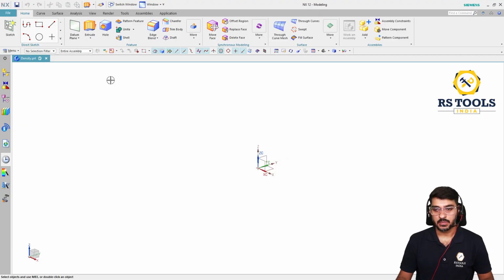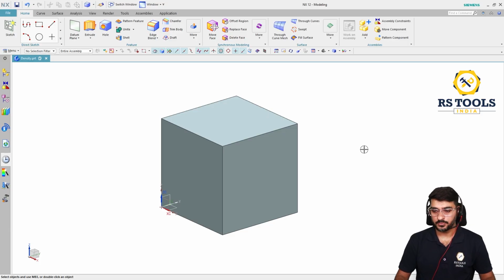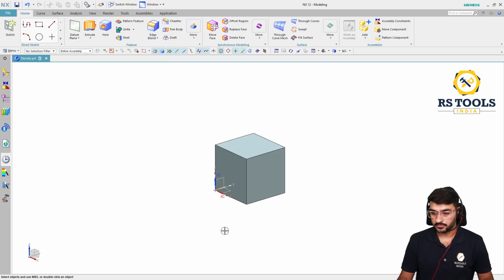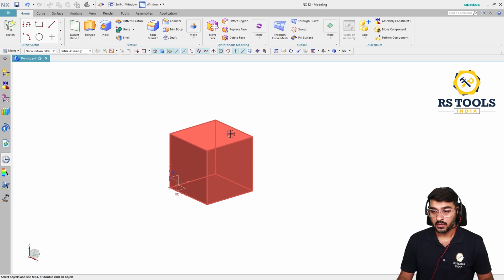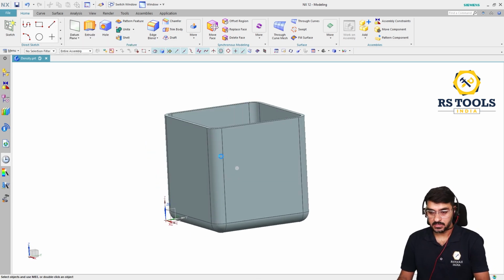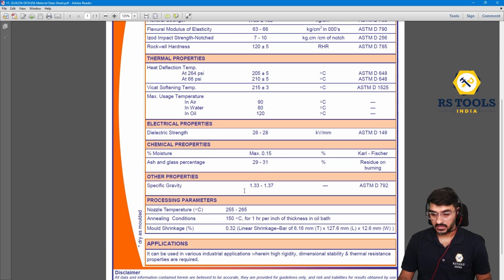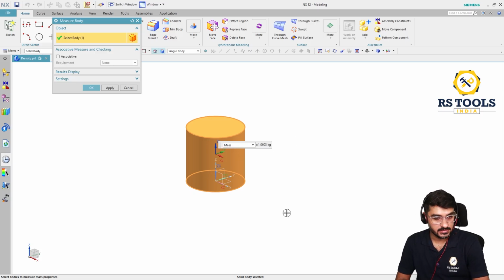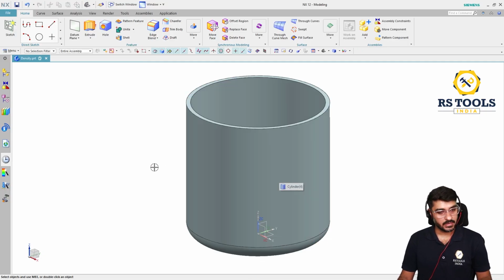How to Assign Material & Calculate Weight in Siemens NX | Add Density | UG NX Tutorial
🚀 **Welcome to RSTOOLS INDIA!**

Do you want to calculate the **exact weight of any part in Siemens NX (UG NX)**? Then this video is for you!

In this step-by-step tutorial, you'll learn how to **assign materials**, **add custom density**, and use **Mass Properties** to accurately calculate the weight of any 3D model in Siemens NX.

This tutorial is perfect for **Mechanical Engineering Students, CAD Designers, Product Designers, Mold Designers,** and **UG NX Beginners**.

✅ How to Assign Material
✅ How to Add Custom Density
✅ How to Use Mass Properties
✅ How to Calculate the Exact Weight of a Part
✅ Important Tips for Accurate Weight Calculation

🔹 Siemens NX (UG NX)
🔹 Plastic Injection Mold Design
🔹 Reverse Engineering
🔹 CAD Modeling & Surfacing
🔹 Drafting & Assembly
🔹 Industry Tips & Best Practices

✔️ Turn on the 🔔 Bell Icon so you never miss a new tutorial.

💬 Have a question? Leave it in the comments—we'd love to help!

🎓 **Learn with RSTOOLS INDIA**
• Reverse Engineering
• CAD/CAM Training
• Industry-Oriented Projects